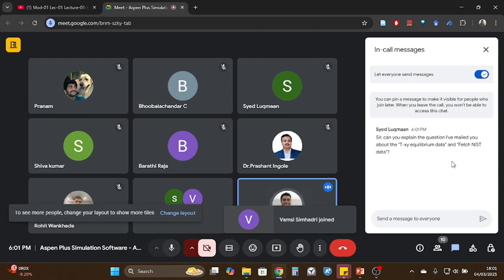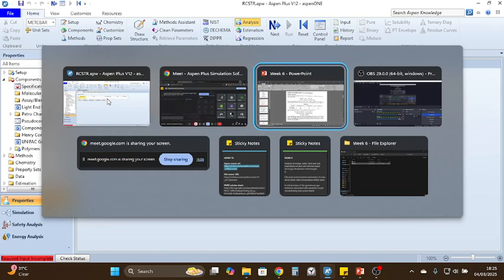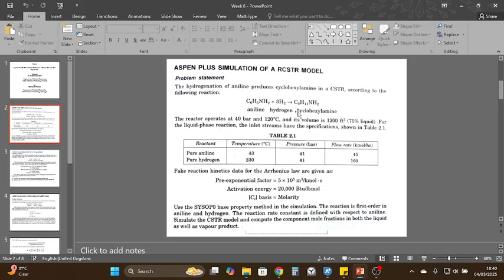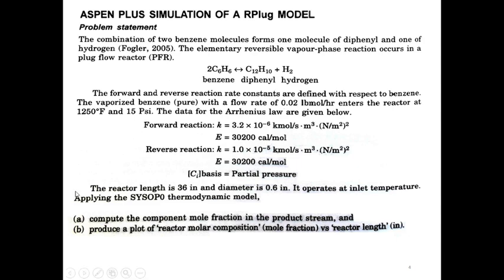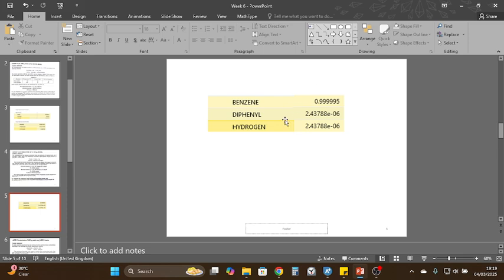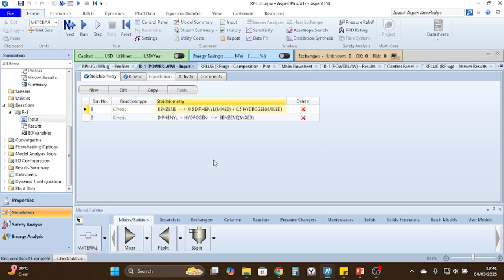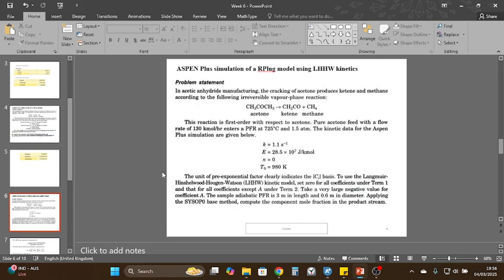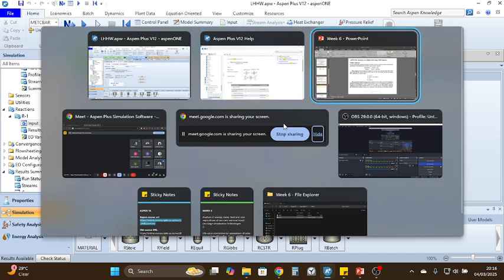Week 6 Aspen Plus® Simulation Software - A Basic Course For Beginners (2025)